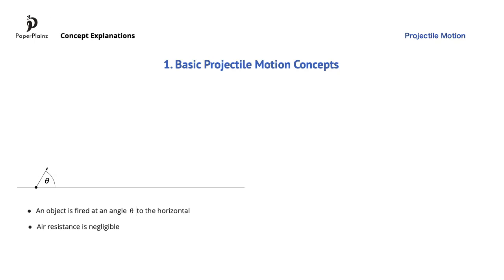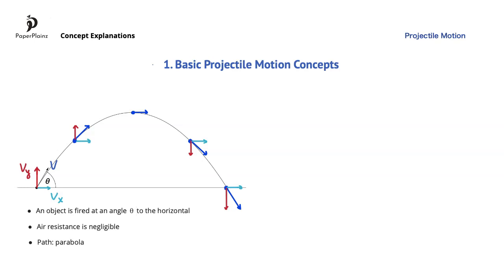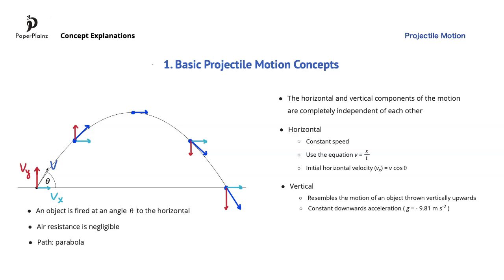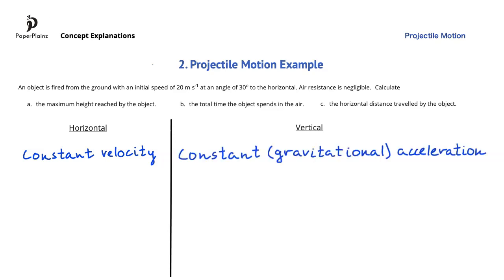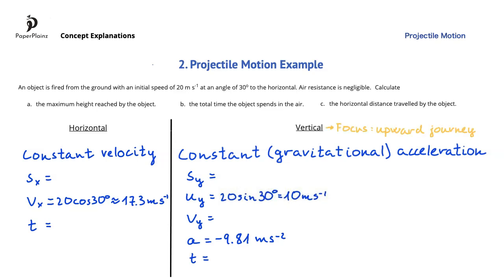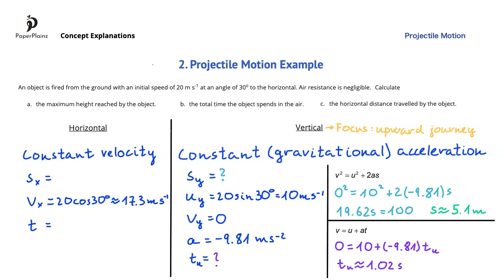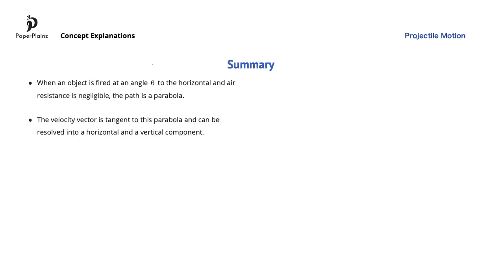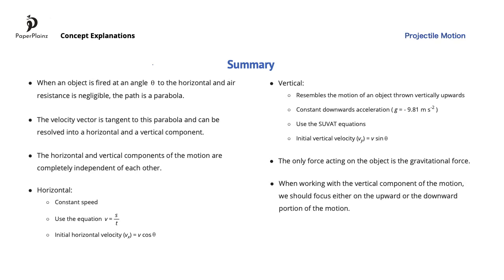Projectile Motion (A.1.7)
Clear and concise concept explanation video that covers Projectile Motion (Topic A.1, Kinematics) from the IB Physics SL and HL "new" syllabus (first exams: May 2025).